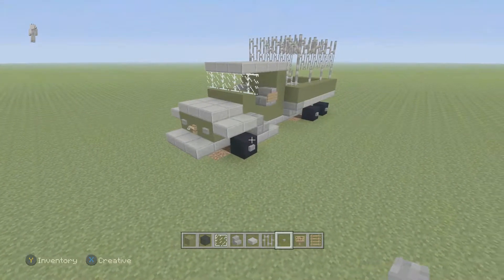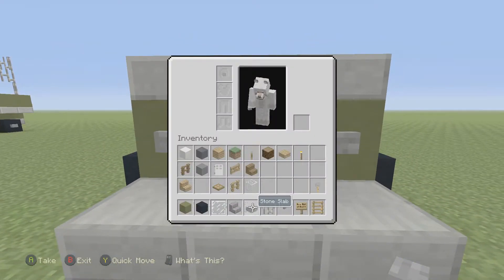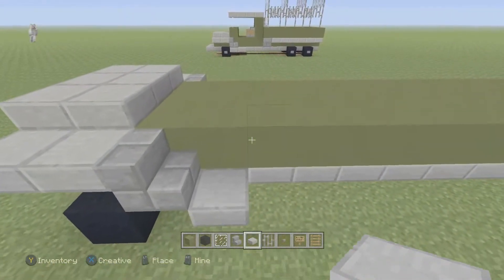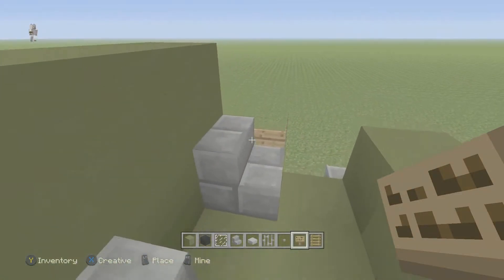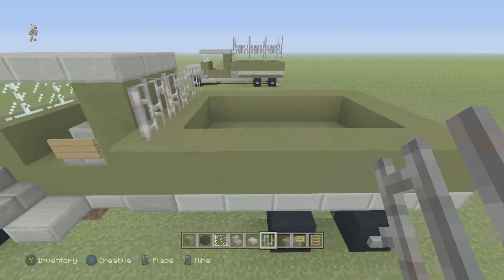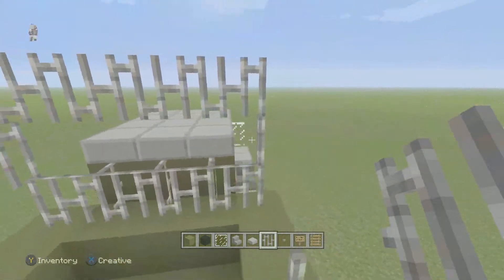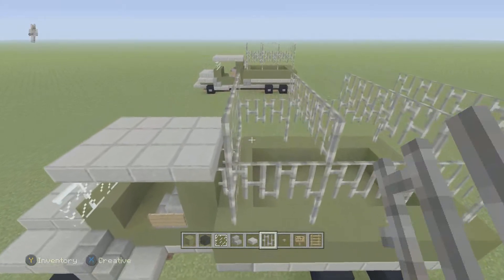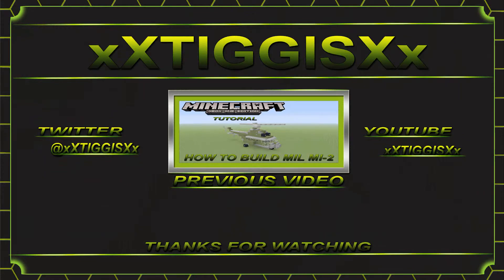Minecraft Xbox Edition Tutorial How To Build WW2 CCKW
Long:14 Block
Wide:5 Block